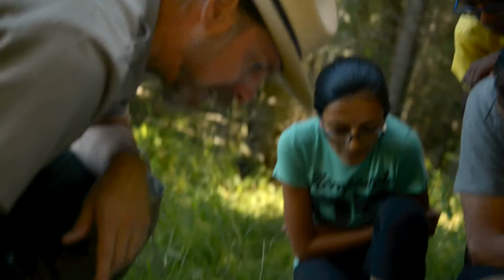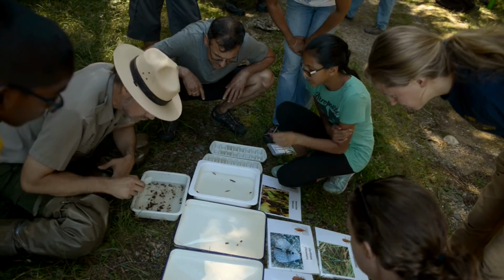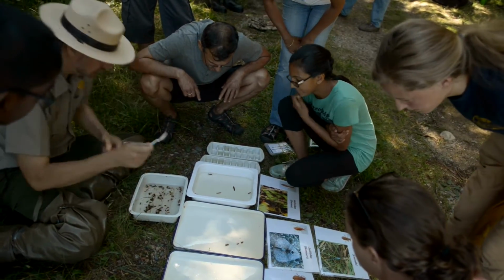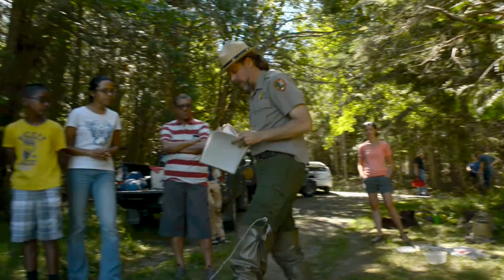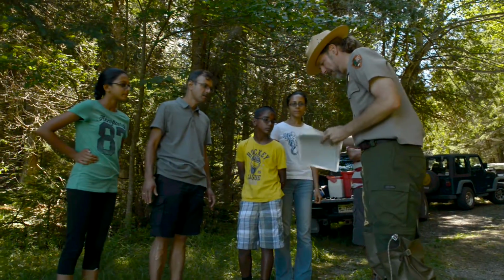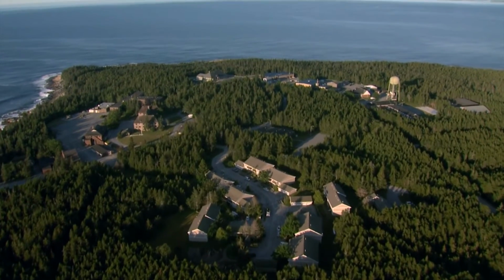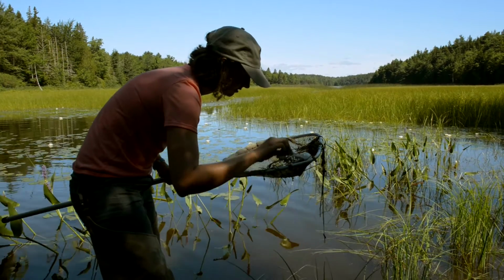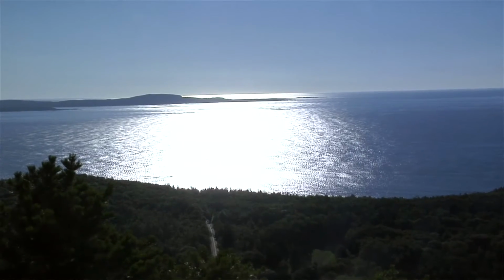Citizen science in Acadia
The Dragonfly Mercury Project, which began at the University of Maine in 2012, is now engaging students and volunteers in science at about 70 national parks, including Acadia. The project encourages students, volunteers and park visitors to collect dragonfly larvae to measure mercury levels in water bodies to better understand human-caused mercury contamination in national parks. Citizen science plays an essential role in the project, which is one of many collaborations between UMaine and Acadia. In tribute to the park’s centennial in 2016, UMaine Today is reflecting on the university’s relationship with Acadia, particularly in terms of significant research pertaining to the state.